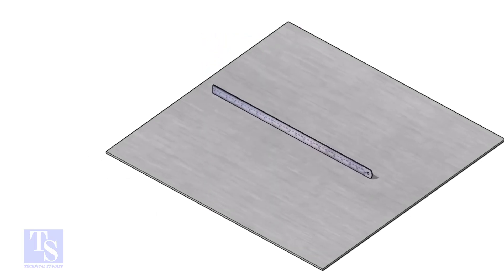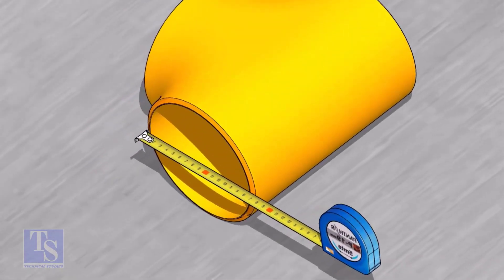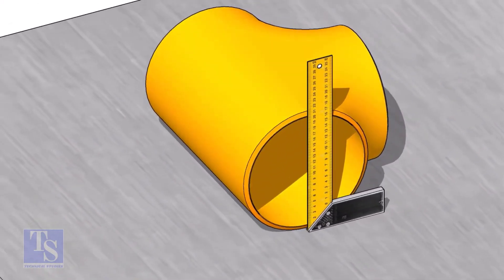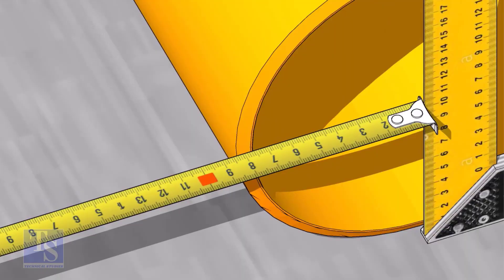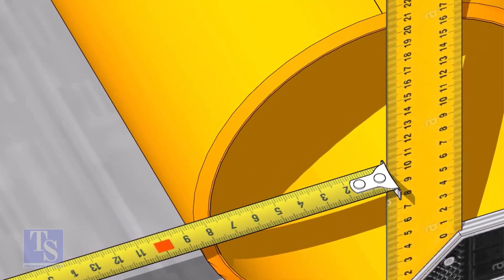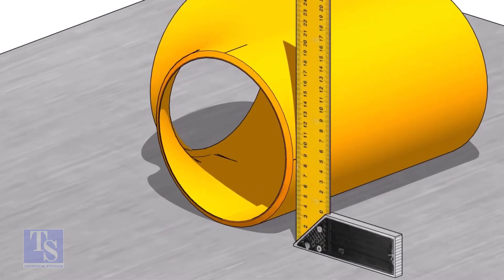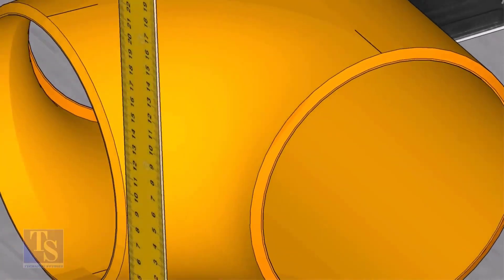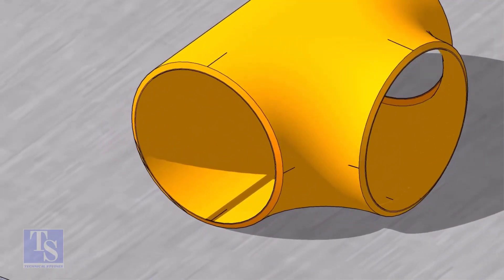How to mark the center of an Equal Tee.